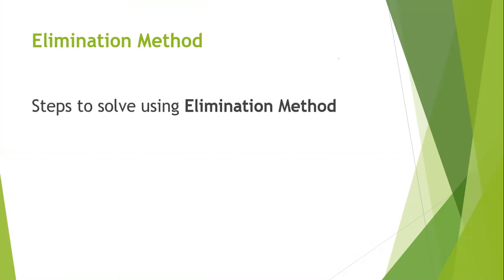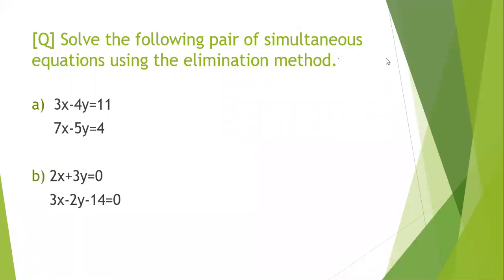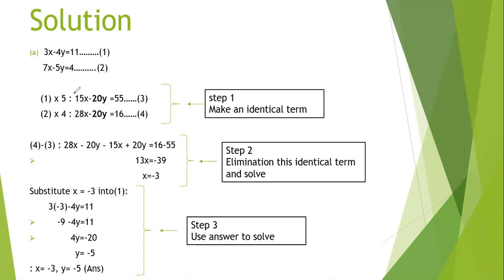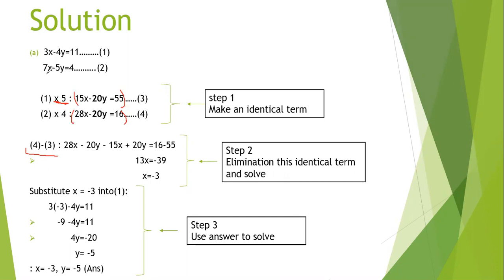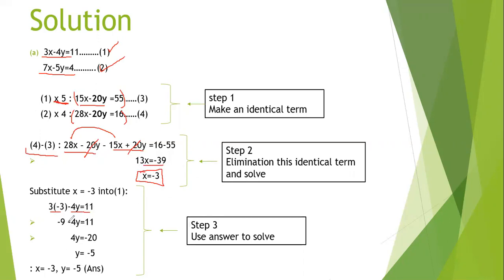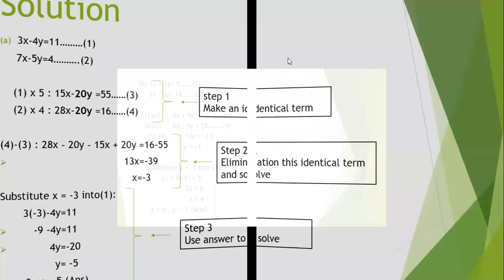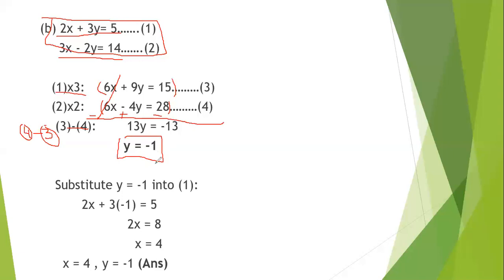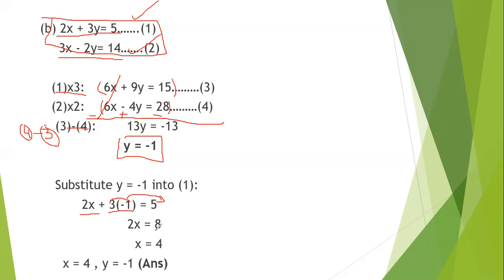OL1-AES-Boys/Girls- Maths-Simultaneously equations-Lecture-1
Muhammad Ashraf Soomro
Lecture # 1